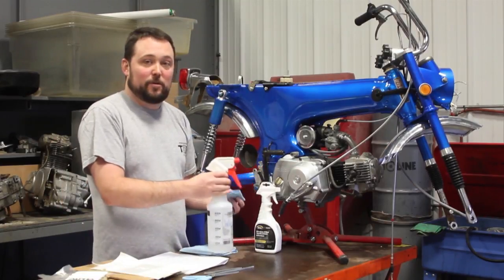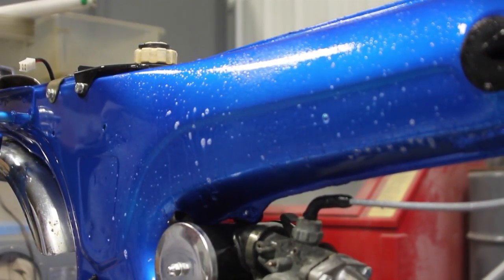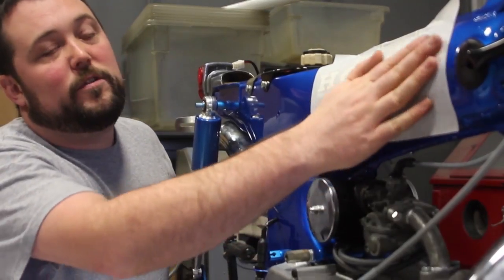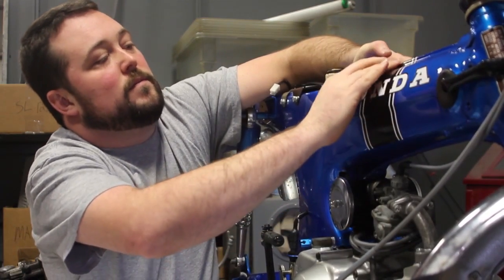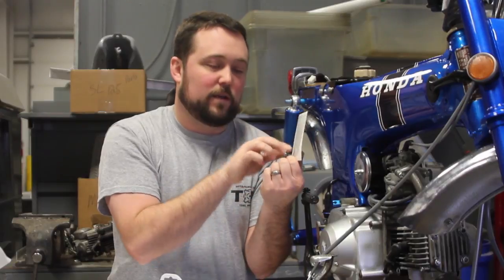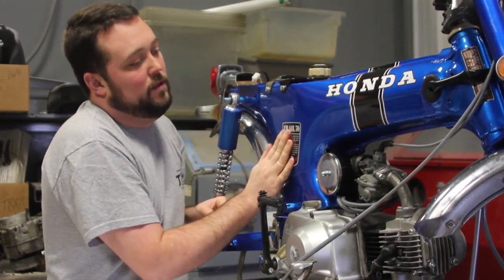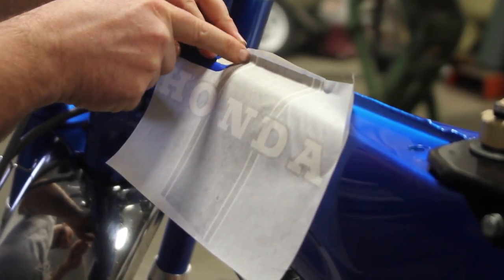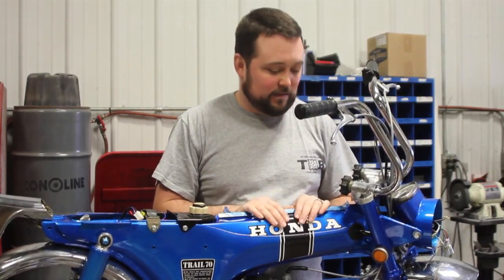How to apply Decals on your honda CT70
Trail Buddy Inc. is a small family business that was formed from the love of trail riding and our trail 70s. We all love to spend the weekend with our friends and family on our trail bikes. We want to share our hobby with all of you. At trailbuddy.com we treat our customers like one of our good friends. We ride the bikes we sell and use the parts we sell. All the other web sites out there will tell you they have a good product but we can tell you from experience. We have been riding, maintaining and building all off road bikes CT70s for over 20 years. Now with new bikes and better parts we will be doing the same for another 20 years.